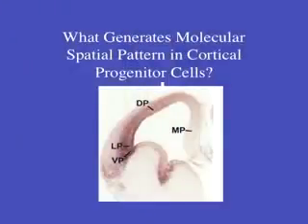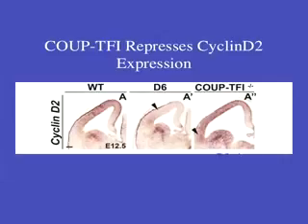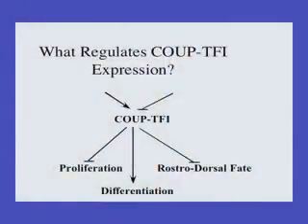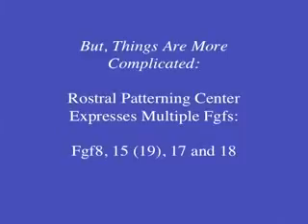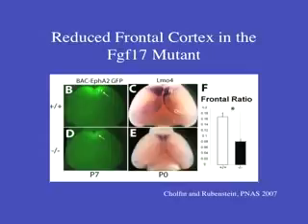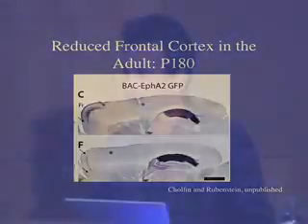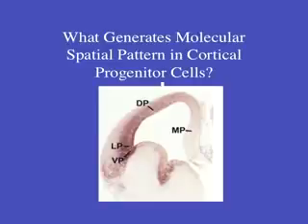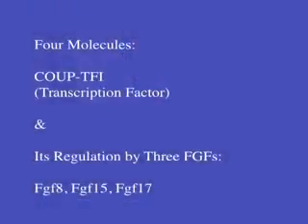FGF Signaling and Neocortical Patterning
Fibroblast growth factors, or FGFs are a family of growth factors that are important for normal embryonic development. There are over 20 members of the FGF family. Dr. John Rubenstein of UCSF.

This video provides an overview about fibroblast growth factors (FGFs) and their receptors (FGFRs). Here, Dr. David Ornitz, a professor of developmental biology at Washington University in.